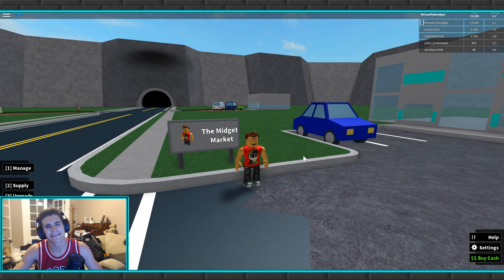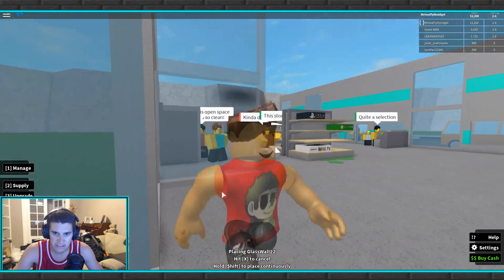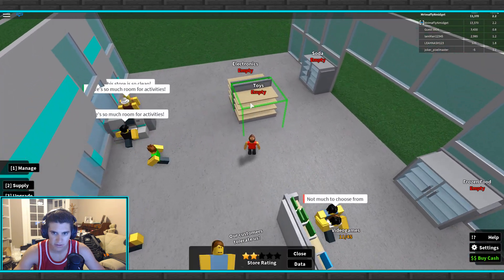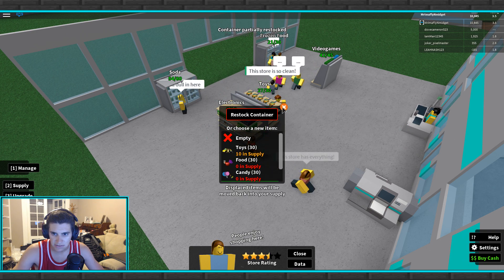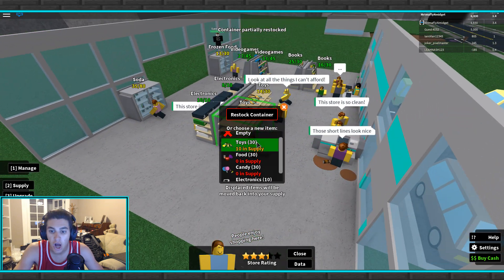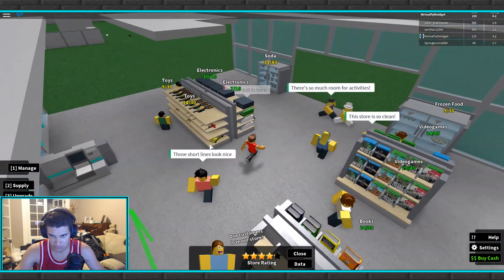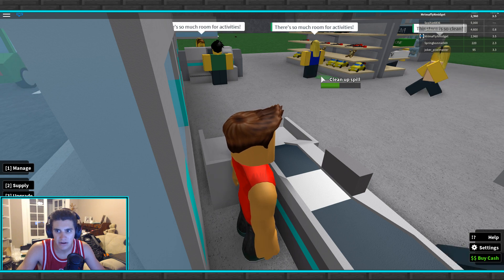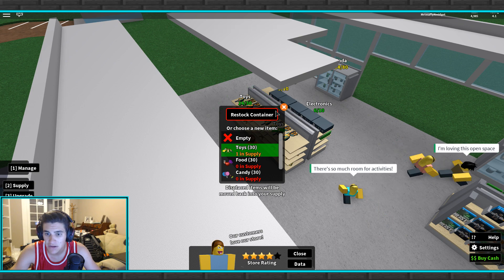Retail Tycoon Ep. 3: Store Expansion | Roblox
Roblox is a place where we can play some awesome customized mini-games! Never would have thought I would laugh and have so much fun playing it!